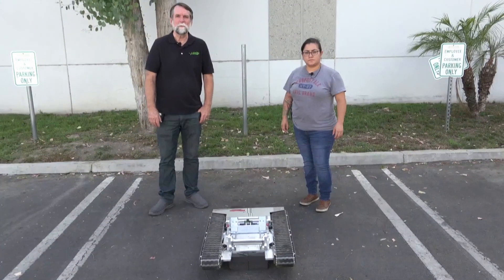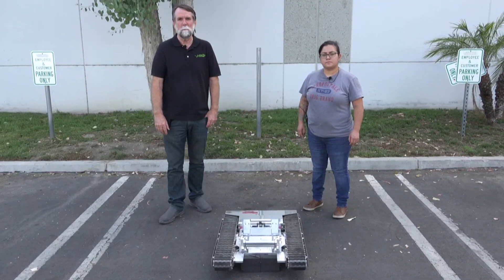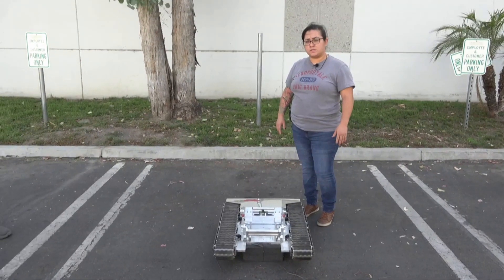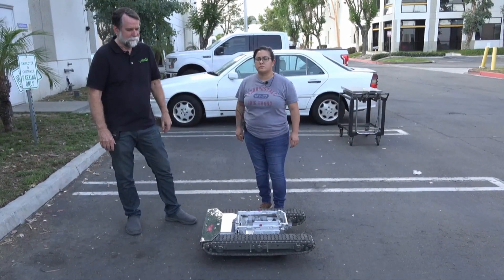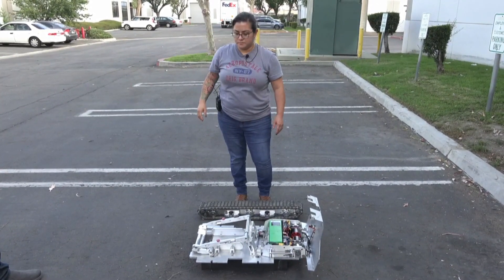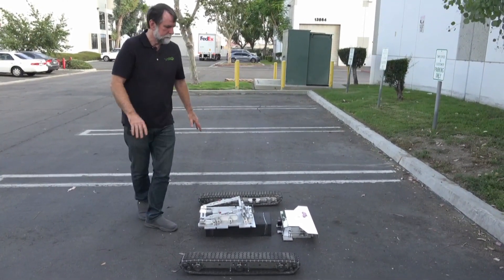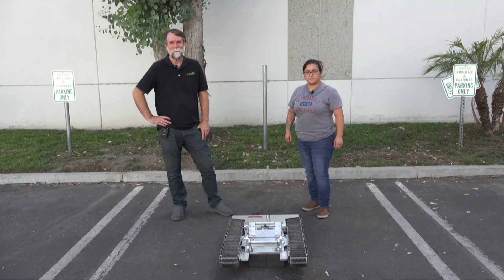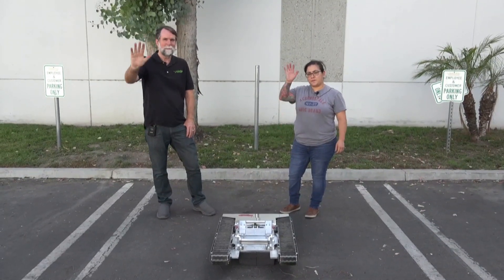AC Air Technology T1X4 Tug: Is It Worth the Hype? Find Out!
In this detailed video review, we present an in-depth analysis of the AC Air Technology T1X4 Tug. Our team of experts has rigorously tested this cutting-edge equipment, and we are eager to share our comprehensive insights with you. Throughout the review, we meticulously examine the T1X4 Tug's notable features, advantages, and overall performance metrics, including its impressive power, speed capabilities, and exceptional manoeuvrability.

This insightful review delves into how the T1X4 Tug efficiently and securely moves heavy aircraft, offering viewers valuable information on its compatibility with various aircraft types. Furthermore, we provide an assessment of the T1X4 Tug's design, emphasizing its build quality, ease of use, and maintenance requirements.

Whether you are an aviation professional or an enthusiast in search of a top-tier aircraft tug, this video review is a must-watch. Join us as we navigate through the intricacies of the AC Air Technology T1X4 Tug, helping you determine if it aligns with your specific needs and requirements in the realms of airport ground support, aviation equipment, aircraft ground handling, and beyond.

Discover firsthand whether the T1X4 Tug from AC Air Technology stands out as the optimal solution for your operations. Don't miss this opportunity to gain comprehensive insights into the T1X4 Tug's capabilities and make an informed decision for your aviation needs.